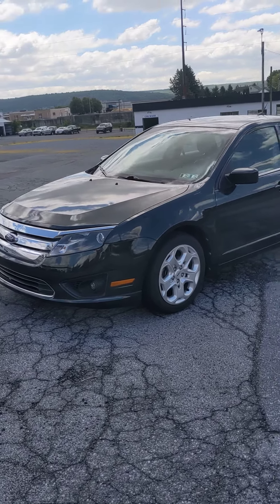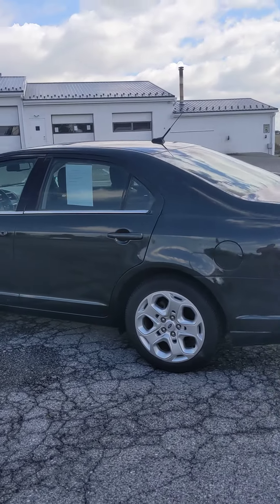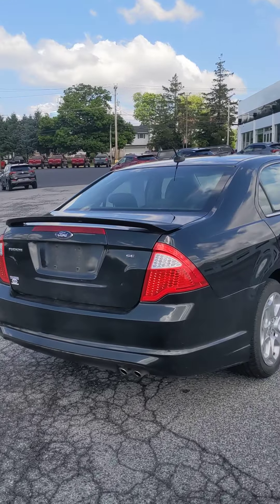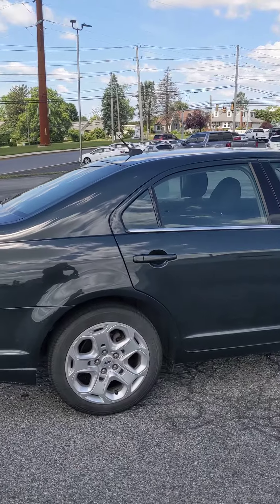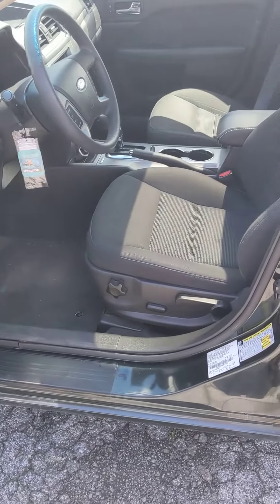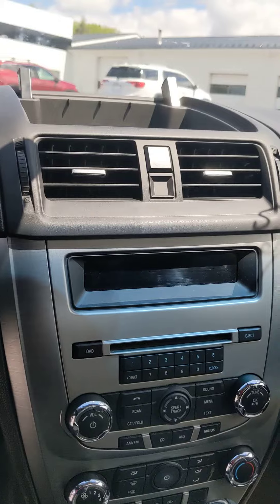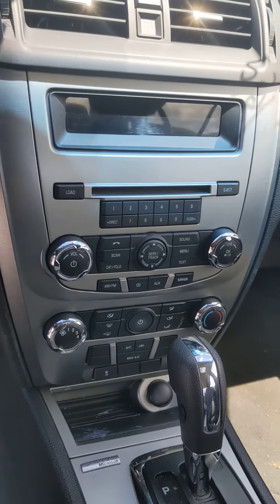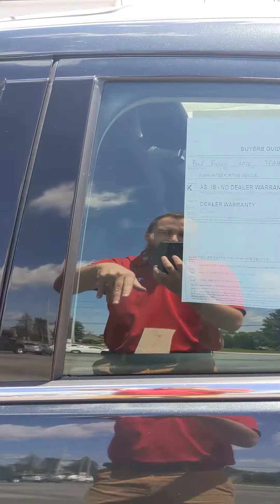2010 Ford Fusion